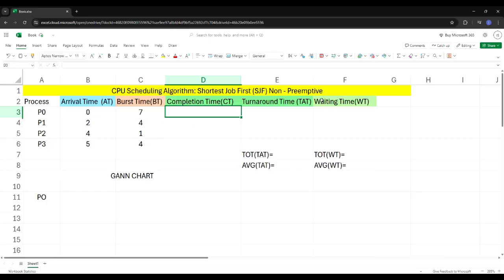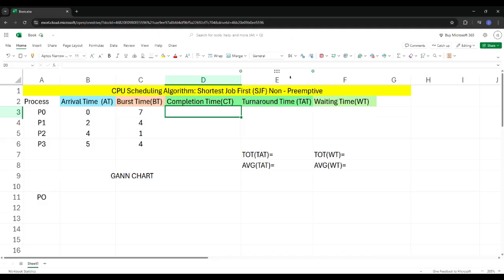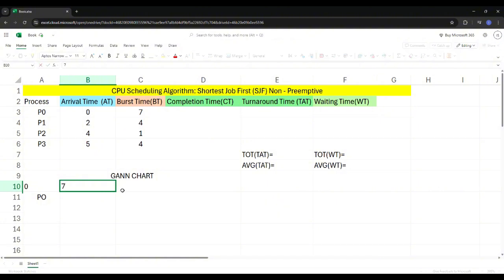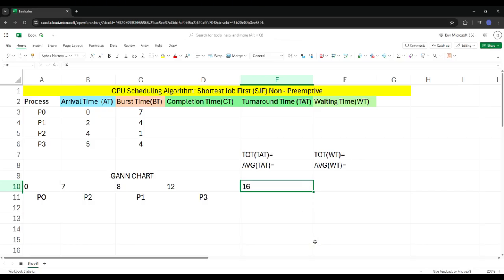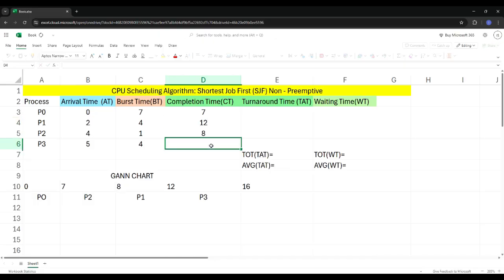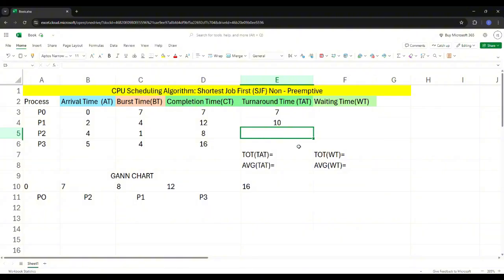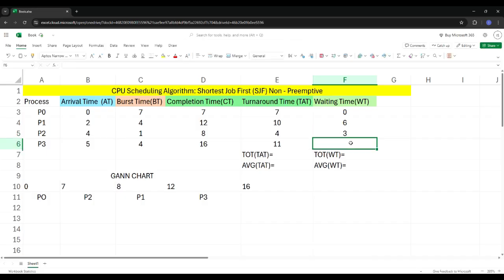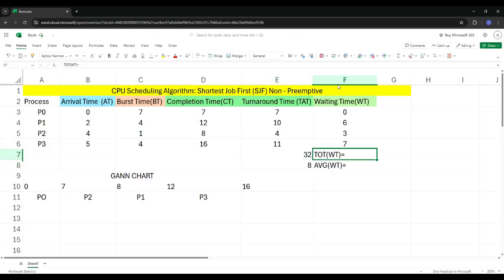Shortest Job First SJF Non Preemptive (Using AI voice)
Shortest Job First (SJF) – Non-Preemptive Scheduling

Shortest Job First (SJF) is a non-preemptive scheduling algorithm in which the process with the shortest execution time is selected for execution next. Once a process starts, it runs to completion without interruption.

This approach minimizes average waiting time and is efficient in systems where process durations are known in advance. However, it can lead to the starvation of longer processes if shorter ones keep arriving, and it is not ideal for time-critical or real-time systems.

SJF is typically used in batch processing environments where execution time estimates are reliable and predictable.